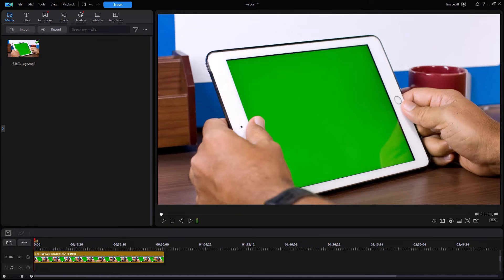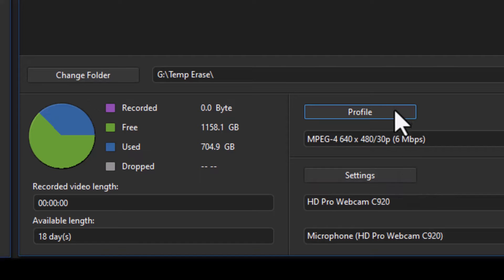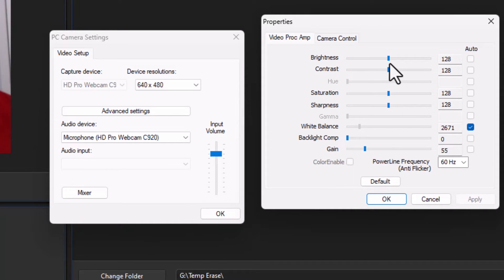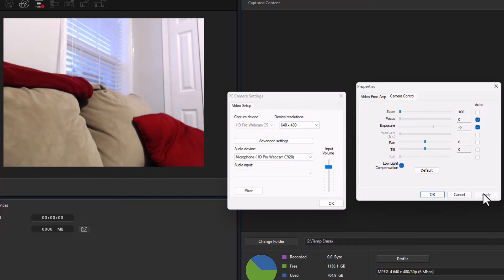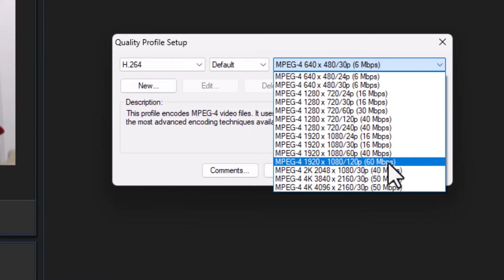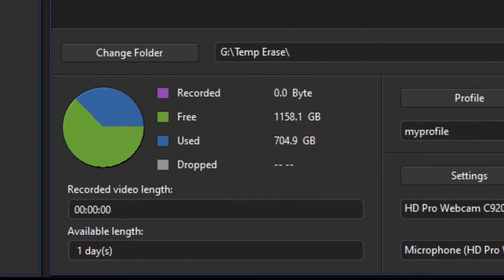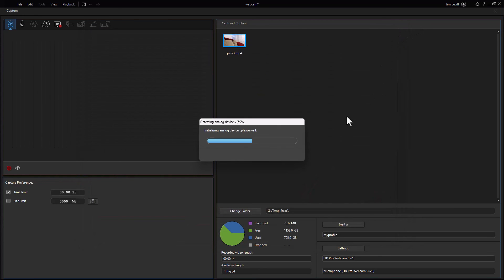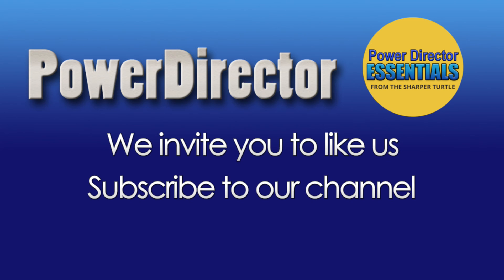Tips on capturing content from your webcam in PowerDirector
The most recent version of PowerDirector offers more controls when using your webcam to record video and audio. You can control the features of your camera with regard to the input as well as shape the parameters for the output into your video project.